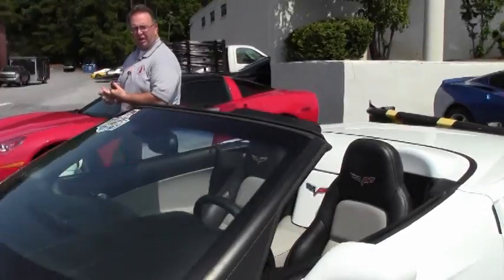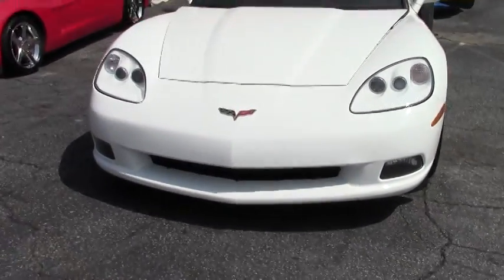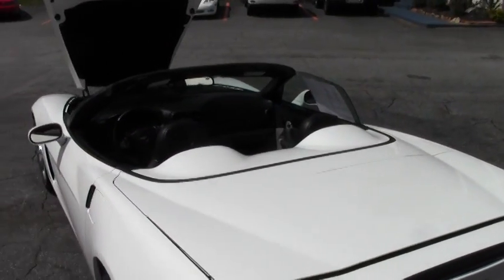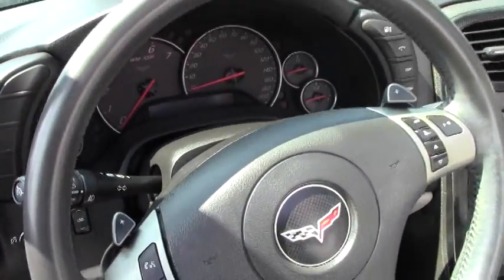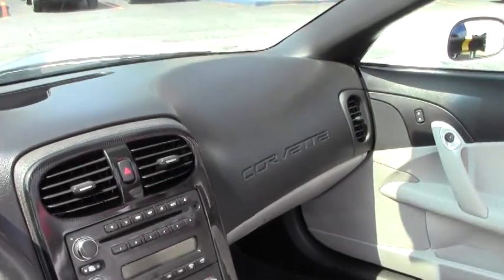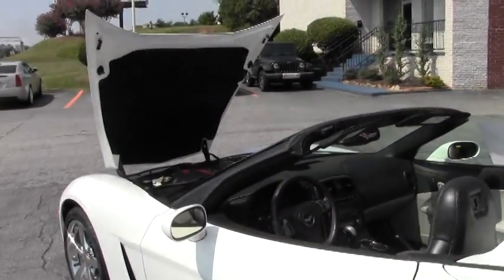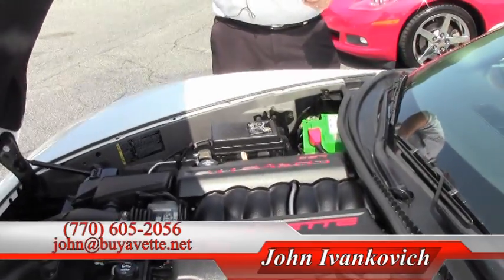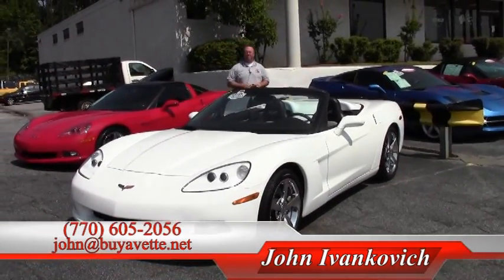2009 Corvette Z51 3LT Convertible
2009 Corvette Z51 3LT Convertible For Sale

Arctic White exterior, Ebony/Gray interior, Gray convertible top. 436hp LS3 engine, 6 speed automatic paddleshift transmission, posi rear-end. Factory features include the $3,540 2LT Preferred Equipment Group (Power Top, dual power sport seats with airbags, Bluetooth package), Z51 Performance Handling package, chrome "gumby" wheels, Dual Mode Exhaust, two tone seats with embroidery, OnStar, CD/XM/MP3 stereo with front input and steering wheel controls, HID headlights, keyless entry and start, dual zone electronic climate control, fog lamps, power windows, power locks, power steering, power brakes, power mirrors, tilt, cruise control, ABS, traction control, Active Handling. Coming with a one owner Carfax and just 29,978 miles, this 2009 Corvette Z51 Convertible is one of just 260 built in Arctic White for 2009, and is in good condition as well. This car's paint is vg, with a great shine. Convertible top is good-vg, and factory chrome "gumby" wheels are present. Firestone Firehawk Wide Oval runflat tires show an average of 7/32nds tread depth remaining in the front, and an average of 5/32nds remaining in the rear. The interior of this 2009 Corvette Z51 Convertible shows good condition factory leather seats, steering wheel, and center console, and vg door panels. This car is completely factory stock. Call us to take home this White C6 droptop today! 30K Miles.